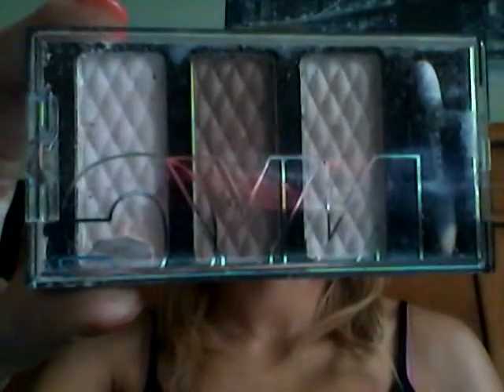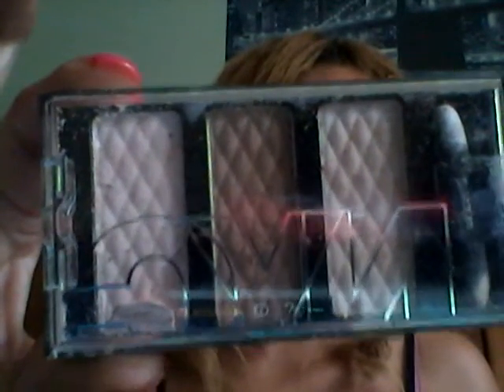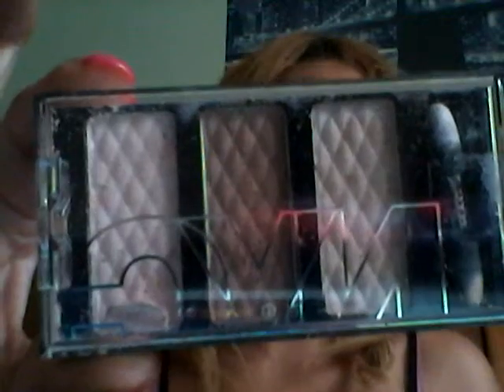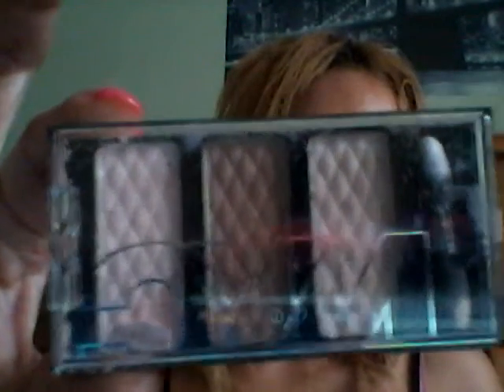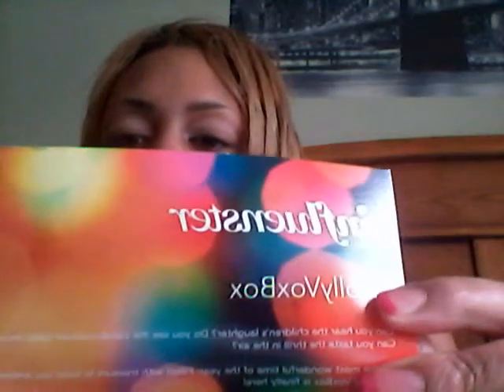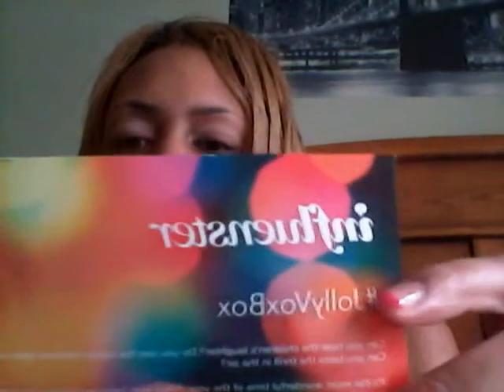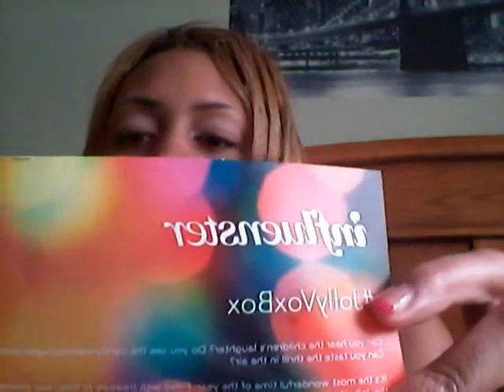NYC Review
This is a review of the NYC New York Color HD Trio Eye Shadow that came in my Jolly Vox Box from Influenster